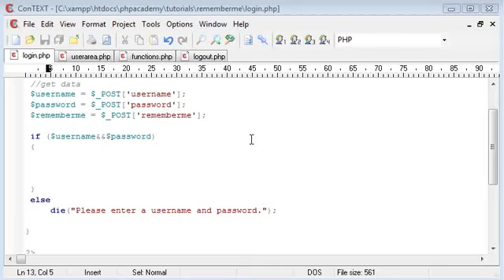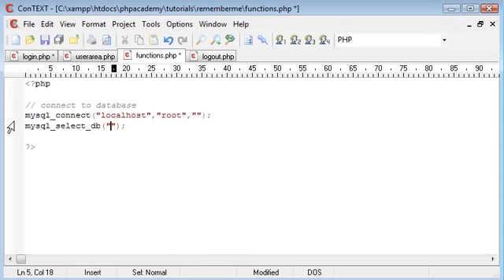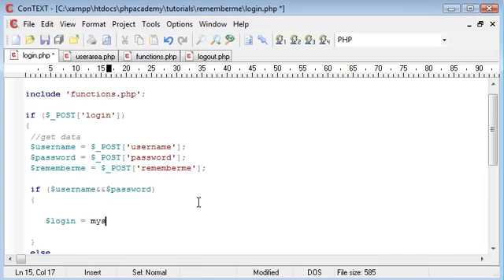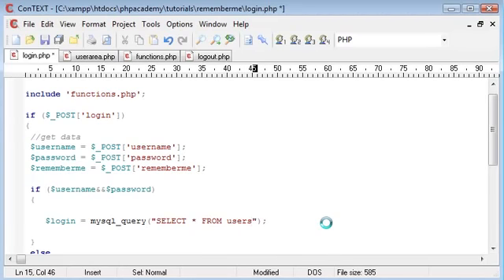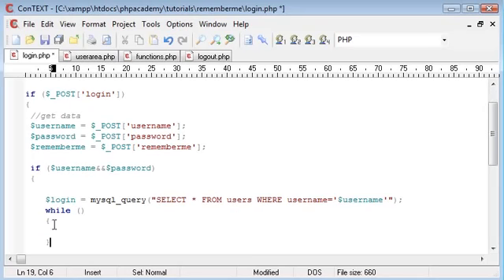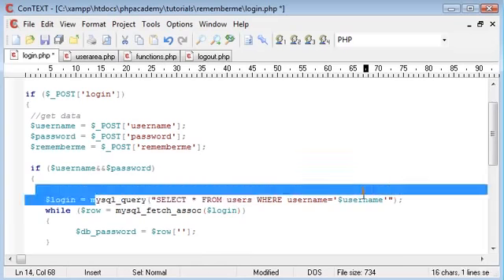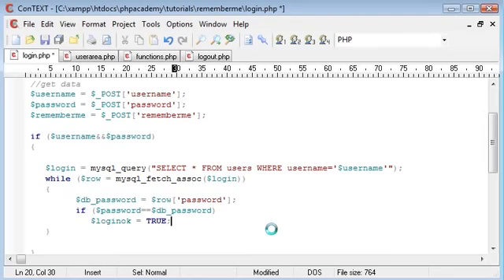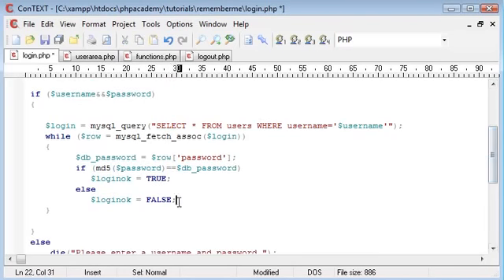Synapseindia php development Tutorials Cookies and Sessions Part 3